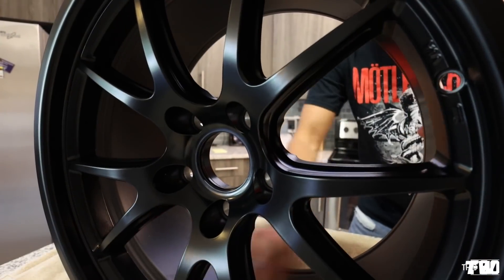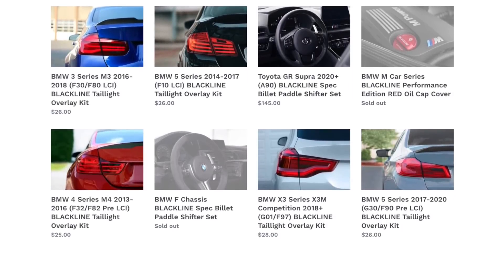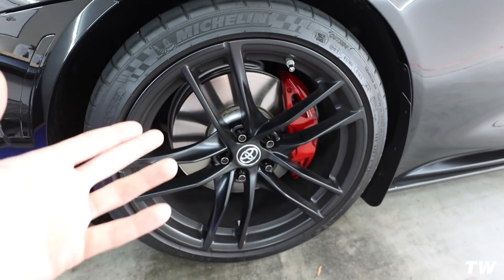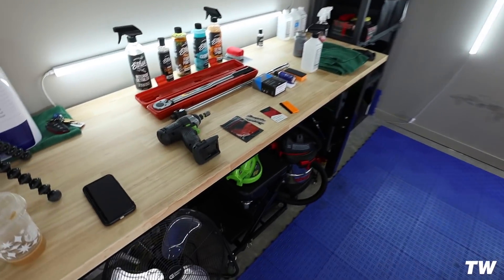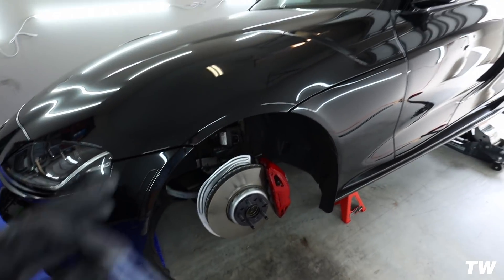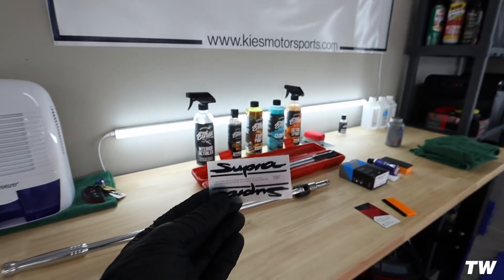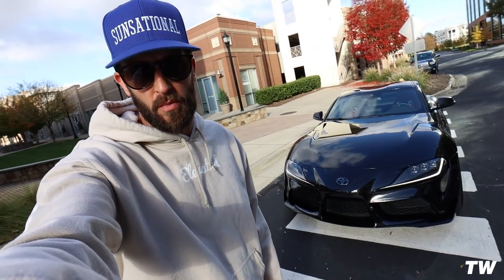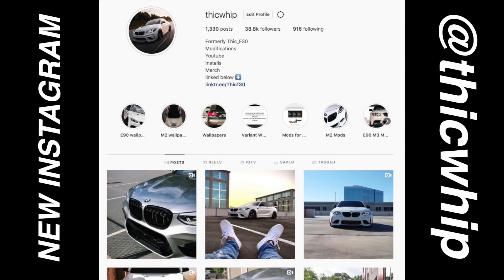THIS IS HOW I KEEP MY WHEELS AND BRAKES SO CLEAN!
Ceramic Coating for the wheels/calipers